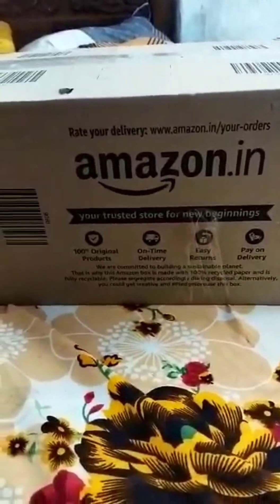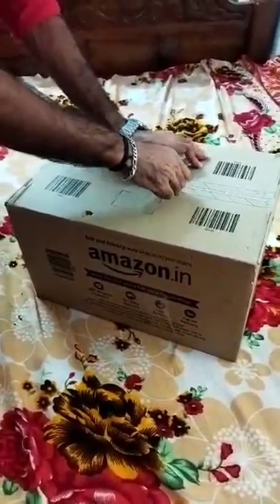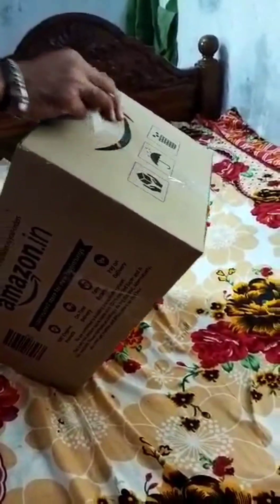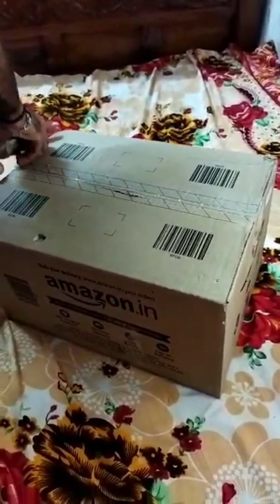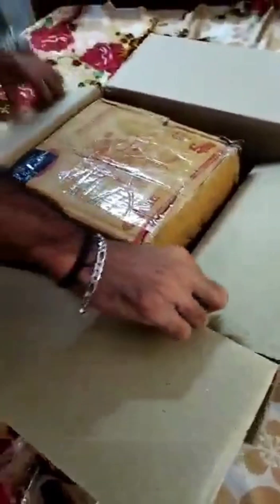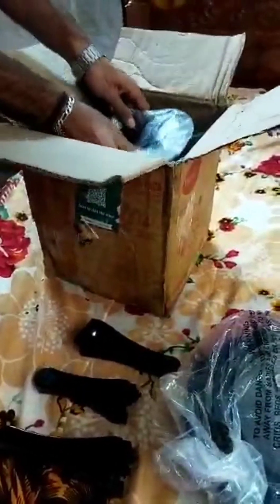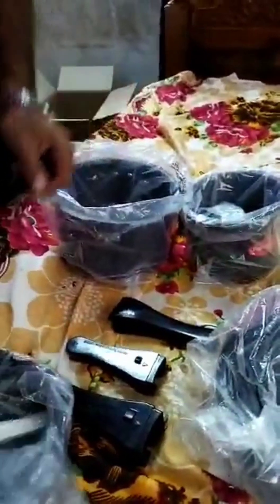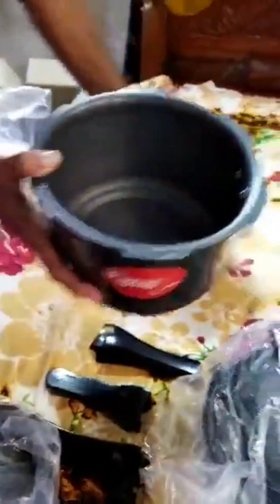குக்கர் Flipkart la வாங்கினோம் எப்படி இருக்கு சொல்லுங்க... 😊